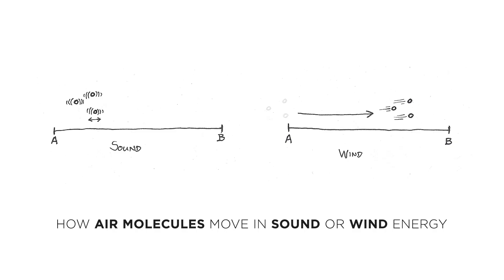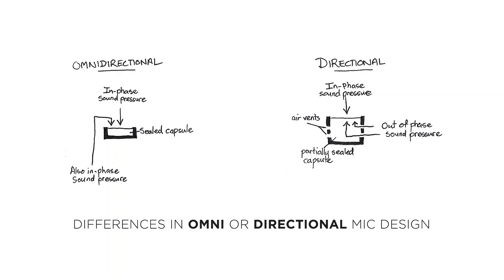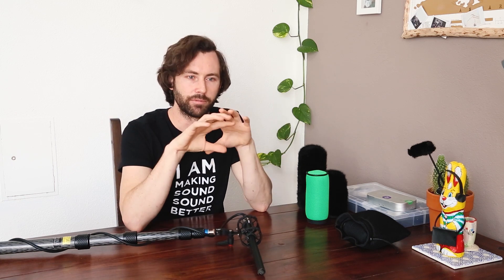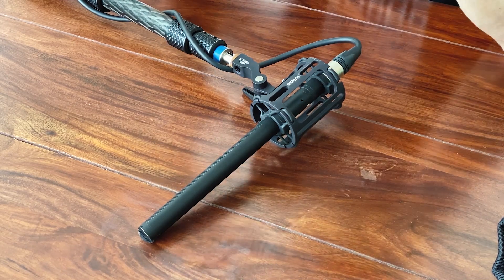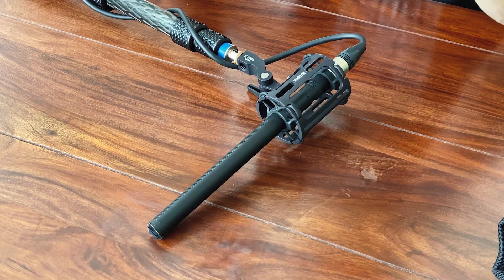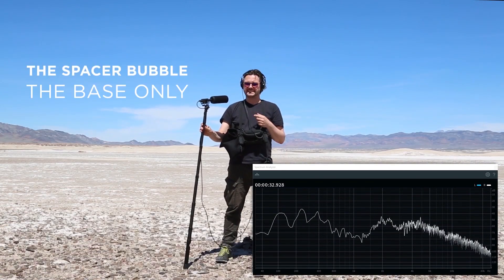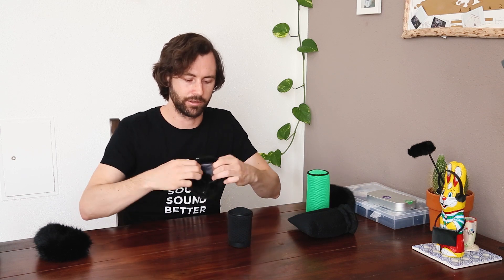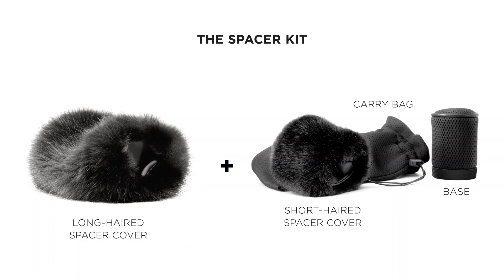'Outdoor Mic Style' Wind Protection - The Sound Summit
Caleb introduces us to an excerpt from our 'Outdoor Mic Style' presentation, touching on some of the science behind microphone technology and the differences between wind and wind noise. In addition to this, Caleb shows off our windshield solutions for shotgun and boom microphones; The Windkiller, The Spacer Bubble and The Spacer Kit, and how they have been careful crafted to help you Make Sound Sound Better whilst out capturing great audio. This presentation aired live for The Sound Summit 2020.